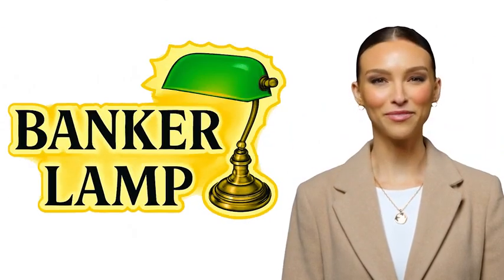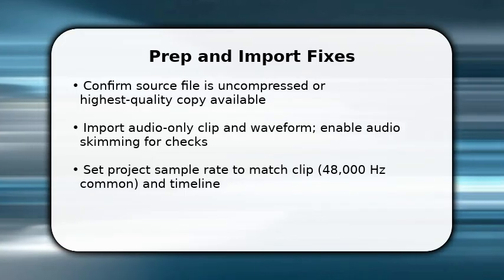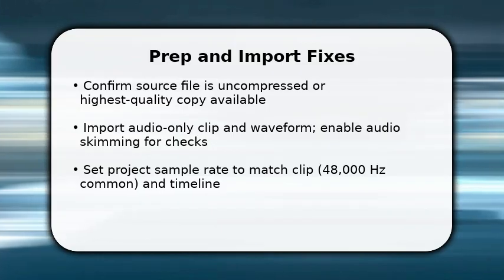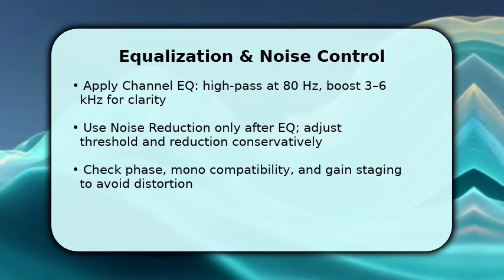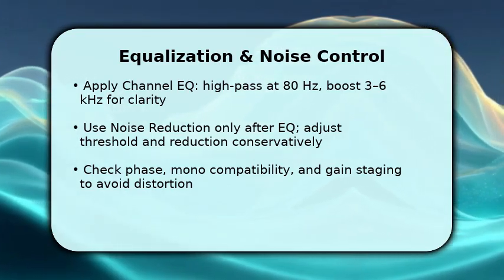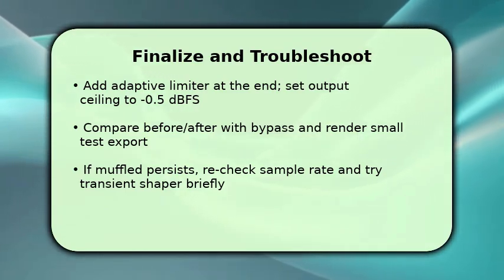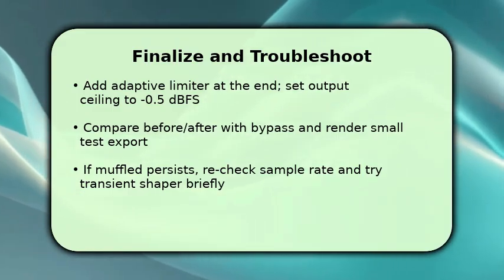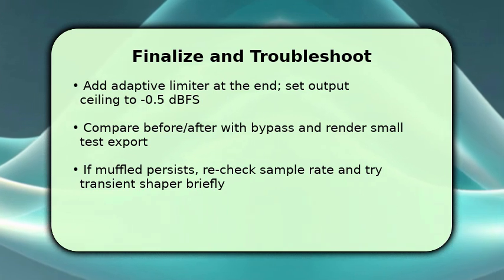How to Fix Muffled Audio in Final Cut Pro (only Way)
Learn essential techniques to resolve muffled audio issues in Final Cut Pro. This tutorial guides you through troubleshooting steps, including adjusting levels and applying filters for a clear soundtrack.